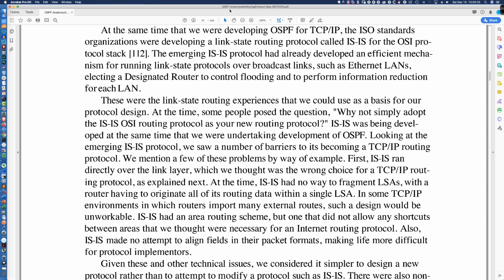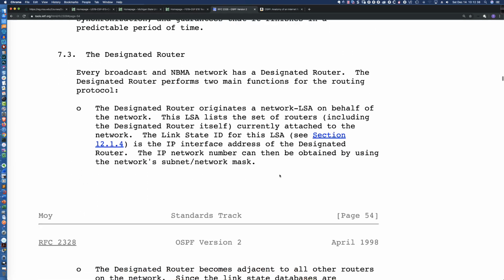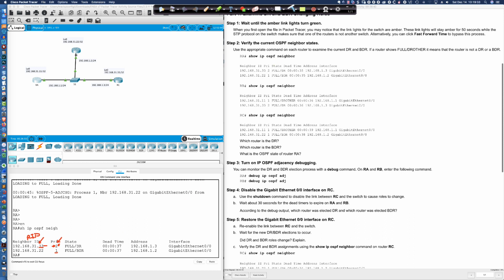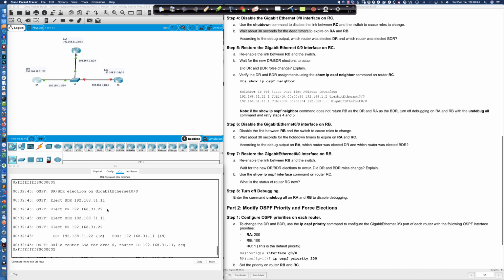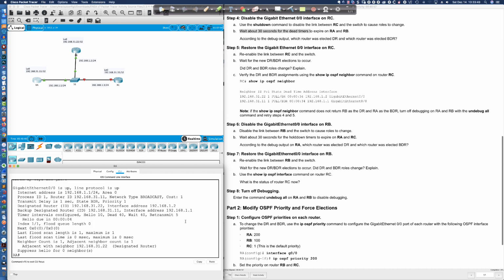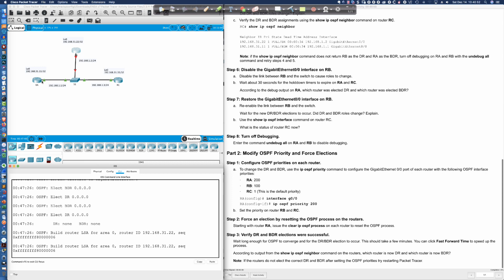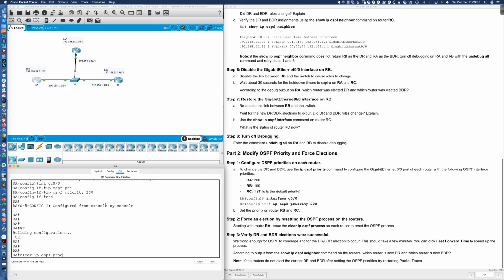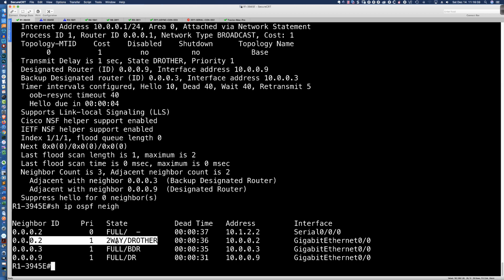CCNAv7 - Enterprise Networking, Security, & Automation (ESNA) - Packet Tracer 2.3.11 (OSPF DR & BDR)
In this comprehensive and exhaustive techtorial on Packet Tracer activity 2.3.11 (Determine the DR & BDR) we take a deep dive into the the new Cisco Networking Academy CCNAv7 Enterprise Networking, Security, and Automation (ENSA) course curriculum! In this techtorial you will learn why OSPF needs to have a DR & BDR on broadcast/multi-access networks - and why you don't need one on point-to-point network types, which multicast addresses are used for communication with the DR, BDR, and DROTHERS, how to manipulate and influence the election of the DR & BDR, how to configure the 'ip ospf priority' command, why the DR/BDR election process is not preemptive, how to debug OSPF adjacency events, and how to validate and verify your DR and BDR configuration and status. We also go over the John T. Moy OSPF RFC, RFC 2328, and I introduce you to the two (2) legendary texts on the OSPF routing protocol - one by the creator, John T. Moy, and the other by routing legend, Jeff Doyle. Both books are "must haves" for any serious/professional network engineer who is working with OSPF. This techtorial/Packet Tracer activity is all done running Packet Tracer version 7.3.0 which was just released this week and is the MINIMUM version you can use for any of the new CCNAv7 curriculum activities! Be sure to leave your feedback and questions below and I hope I have earned the privilege of your time!